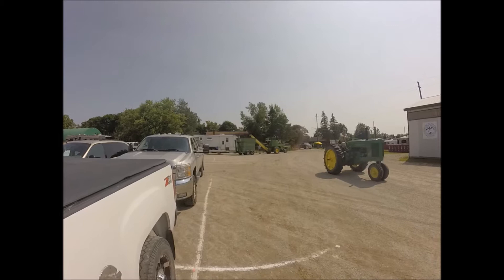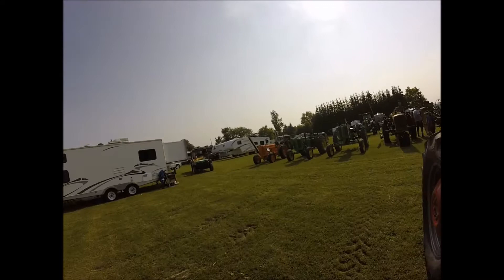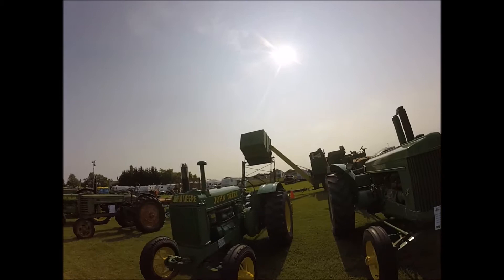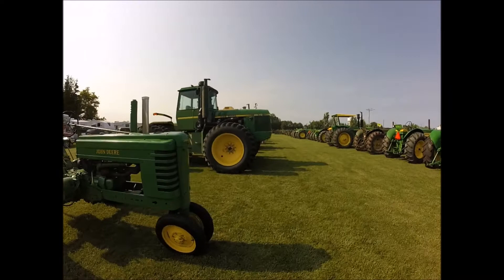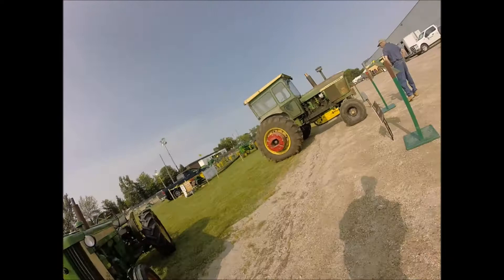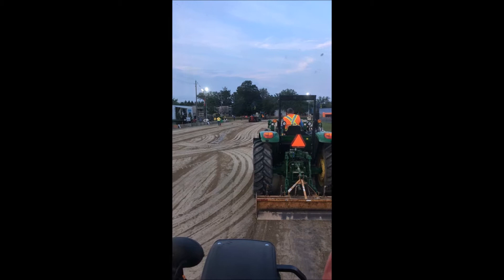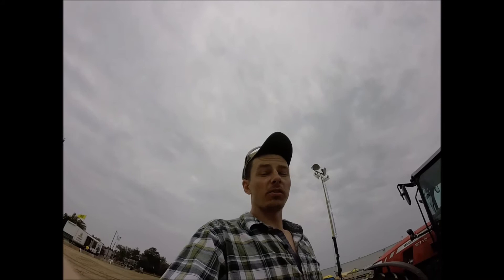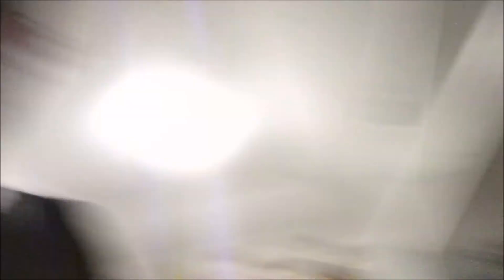UPPER CANADA 2 CYL. CLUB 25TH ANNIVERSARY SHOW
When up to grand valley for the big john deere show its there 25th year this year and they featured massey. Didnt get to much pull footage since i was running the dirt packer.

Queensville, Ontario
L0G1R0